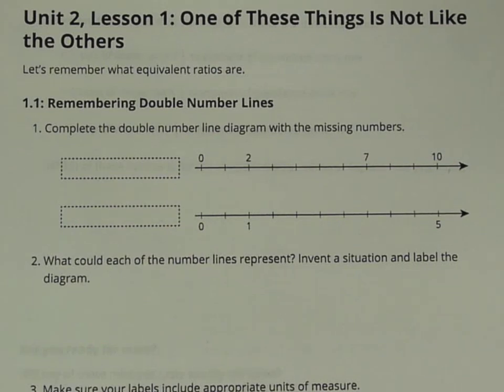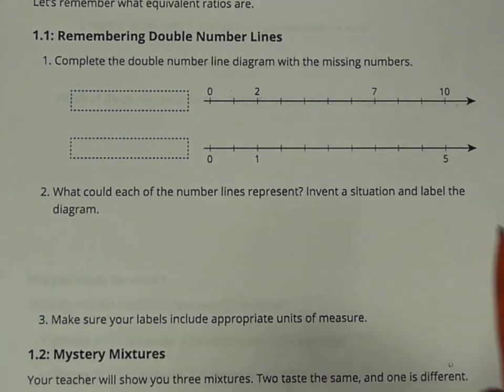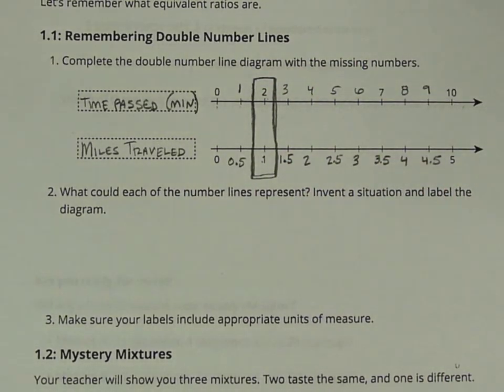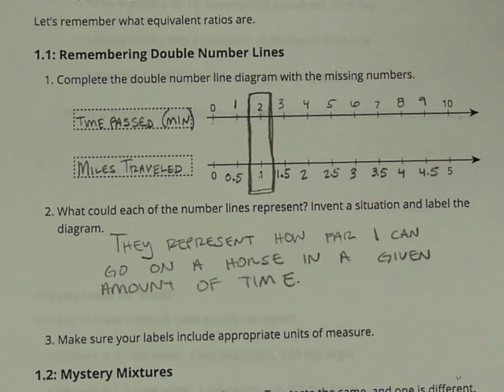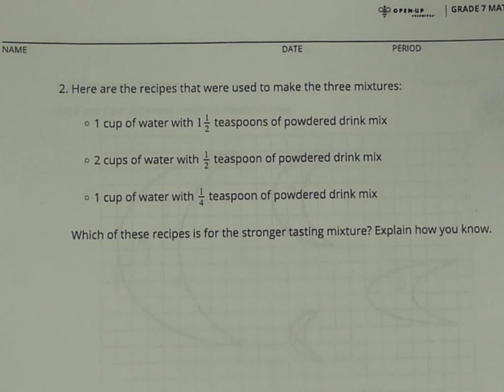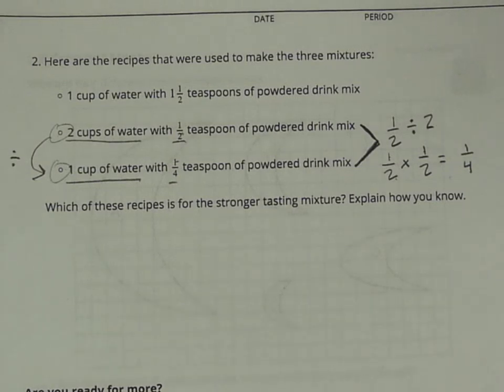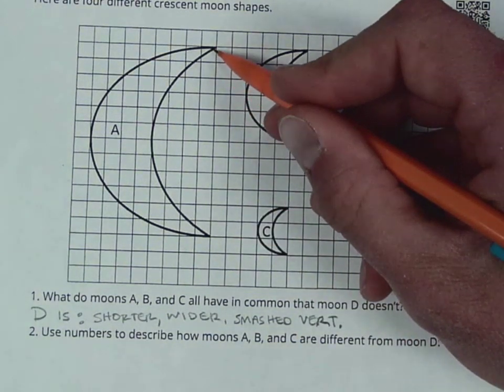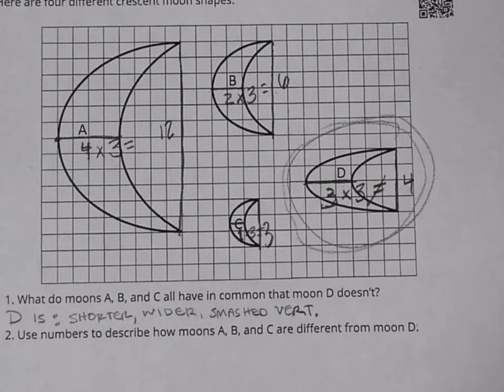Unit 2 Lesson 1